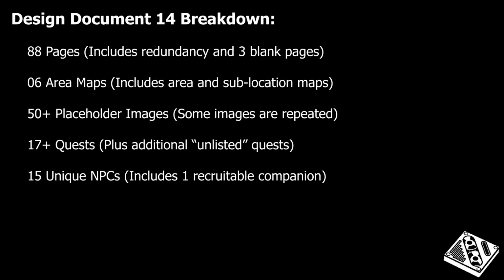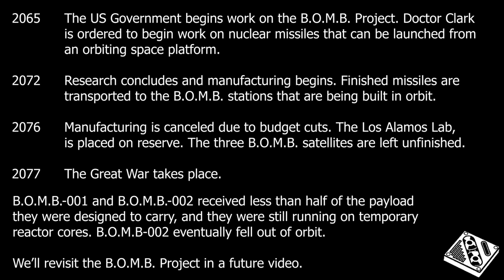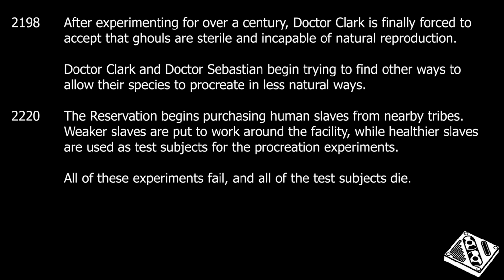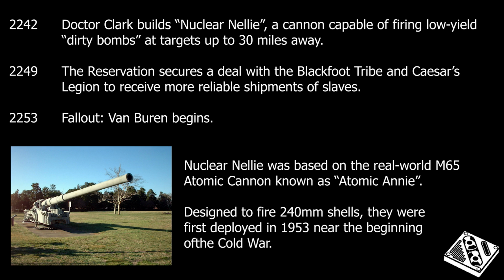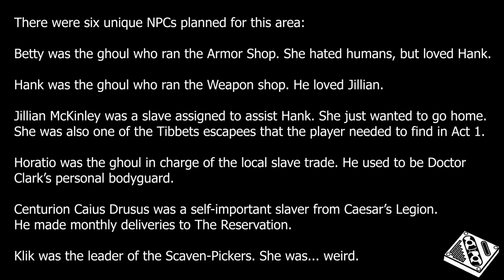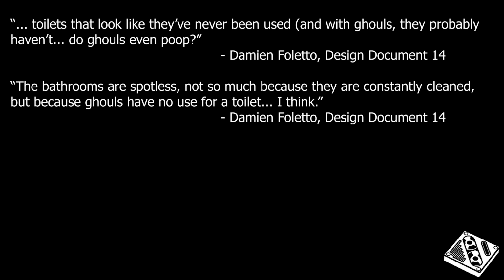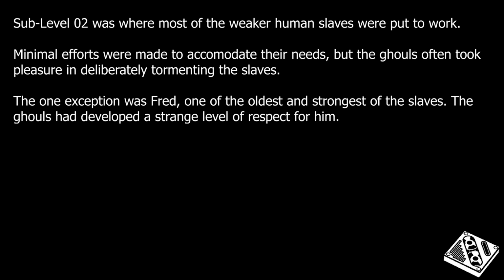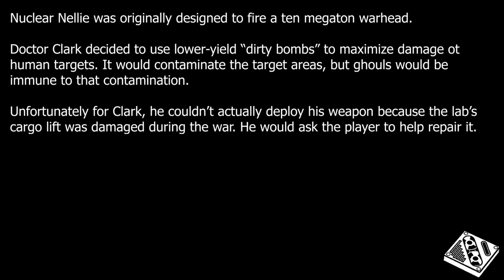Fallout: Van Buren - The Reservation, Part 1 - The Lore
Today, we're continuing our analysis of Fallout: Van Buren by diving into Design Document #14. This document focuses on "The Reservation", a sinister ghoul-run community built around the irradiated ruins of the Los Alamos Nuclear Lab - the birthplace of the atomic bomb.

Clocking in at 88 pages, this is easily the longest of the leaked design documents, so it's going to take a while to cover everything!

To find out more about the Van Buren tech demo or the Van Buren design documents, check out the Fallout Wikis:

Raider Lords: Dakrim and Revenant!

Raider Captain: Rowan Church!

Veteran Raiders: Alluvian Est-Endrati, James Anspach, Laura Van Wyk, Mildly Nuclear, Nazzul, and Sir Skelibate!

Honorary Raiders: Demetre Foster, James Trimmier, Mark Richards, Purge, Stjepan Lovasić, and Woah77!

Raiders-in-Training: Anuchit Singsirikul, Henrik Reimer, lol32, Touko Nihtilä, and vucrulez!